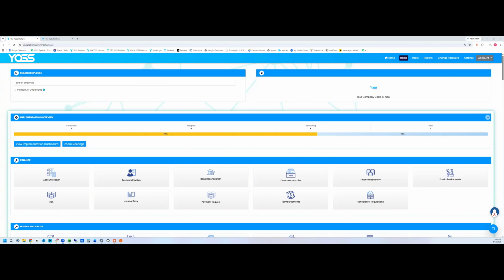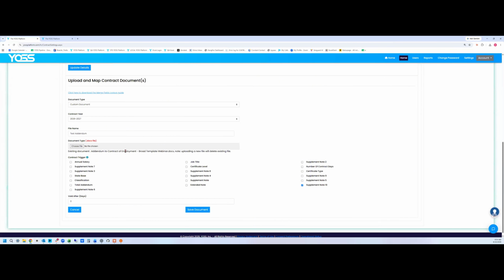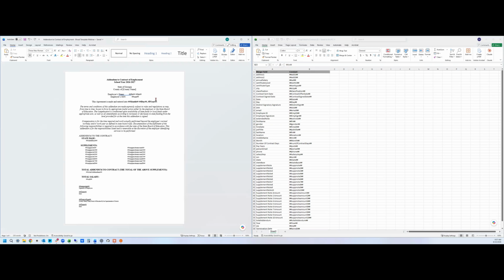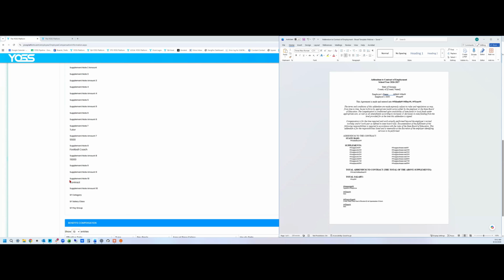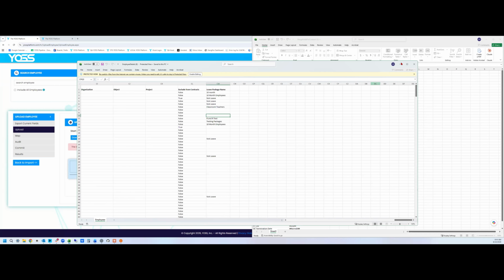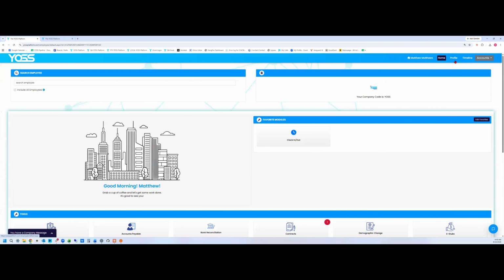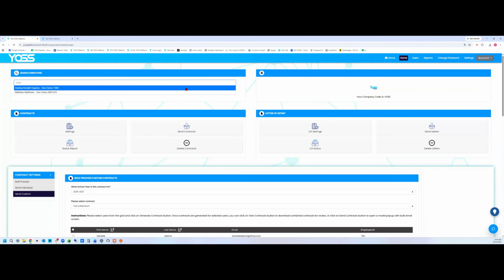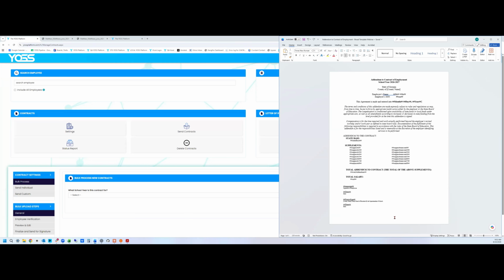August Webinar 2026